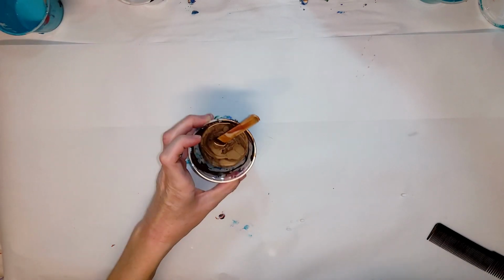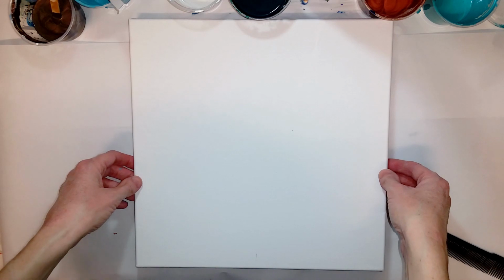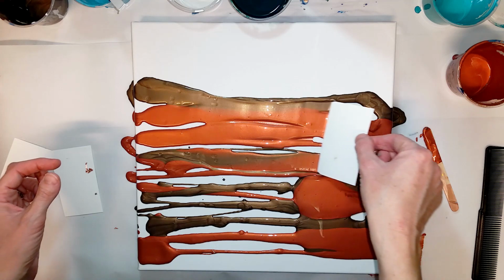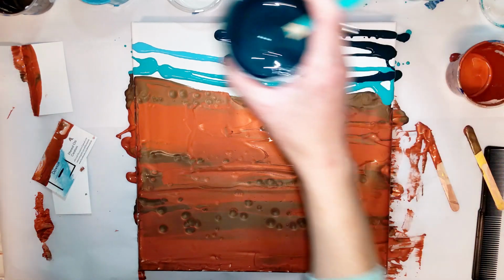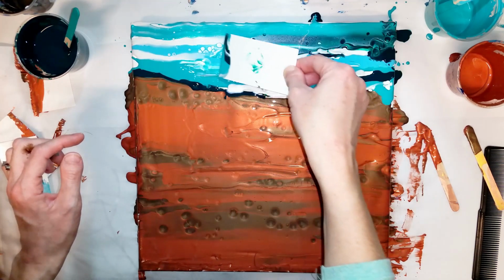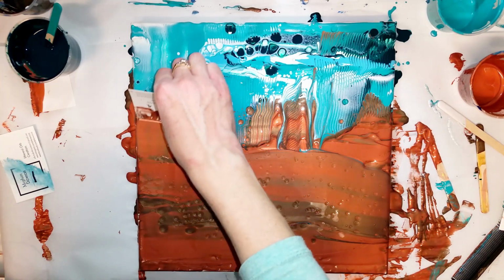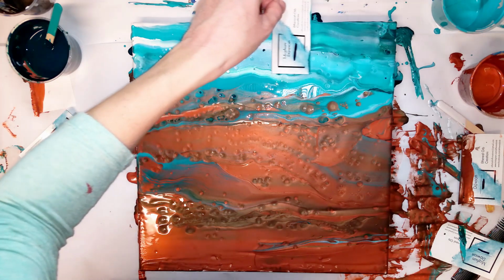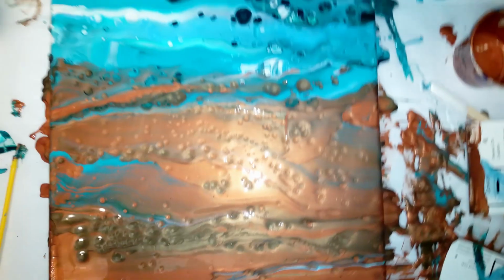New Technique Fail, With a Pretty Swipe to save the day Acrylic pouring at it's most unpredictable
I tried a new technique with a comb, but didn't expect the paint to get clogged between the teeth in the comb. It ruined the look I was going for. I still want to give this another try. Maybe a different type of comb or just a totally different approach. I'm not sure yet.  Acrylic pouring is a lot of trial and error and learning how the paint will react.

Link for UK shoppers arteza.co.uk